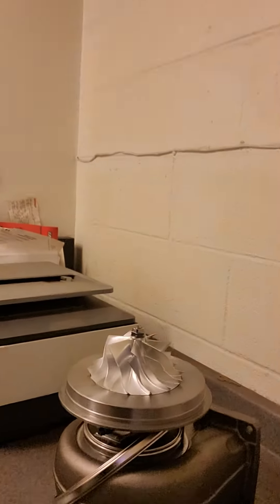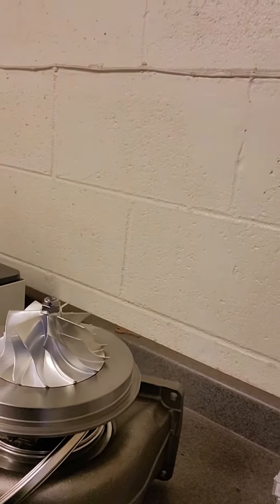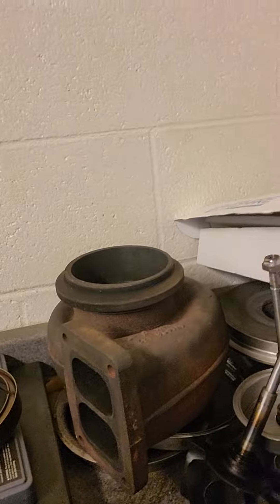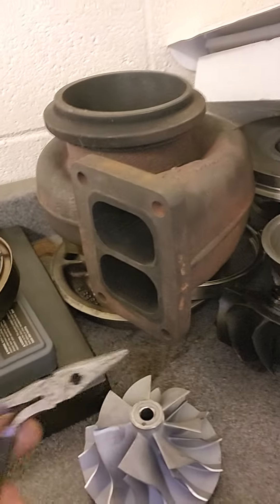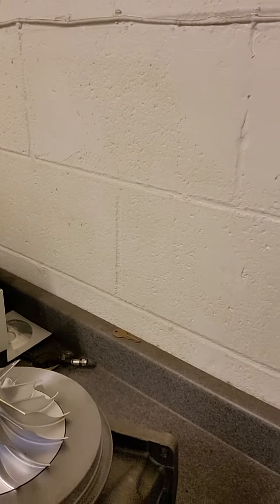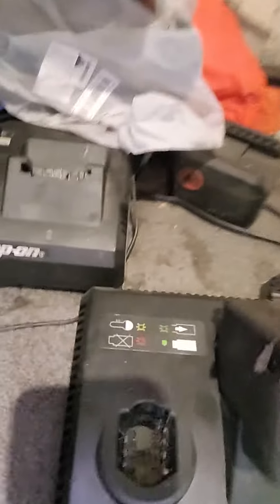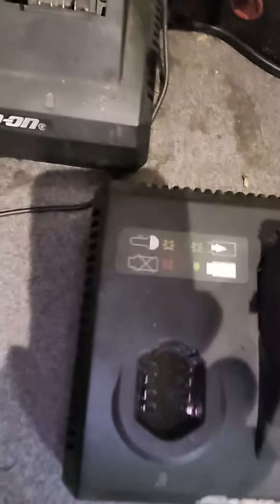When you're not the only one to use your snap on charger